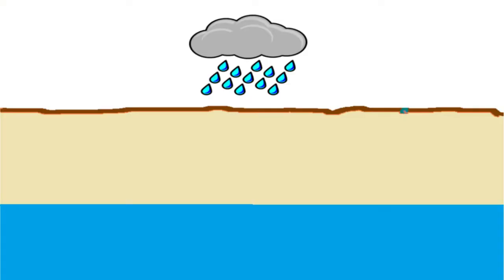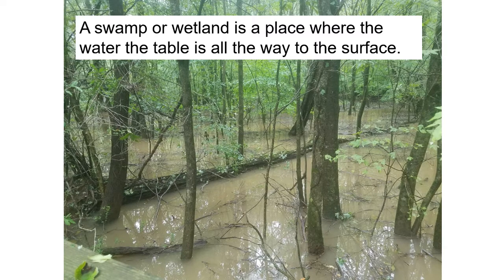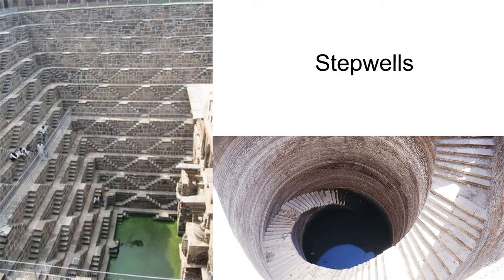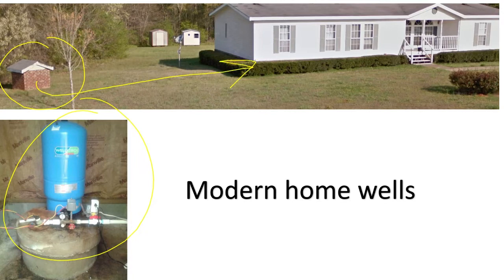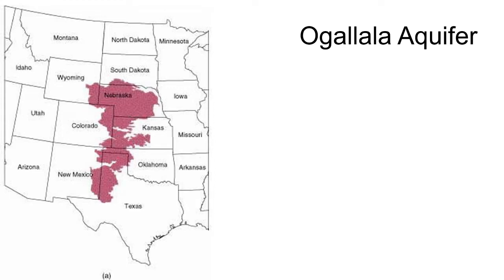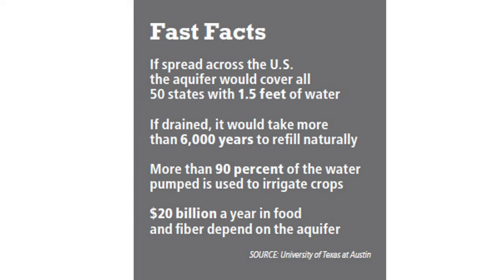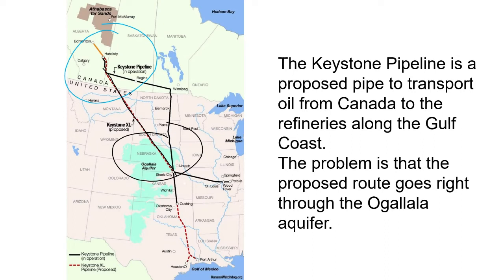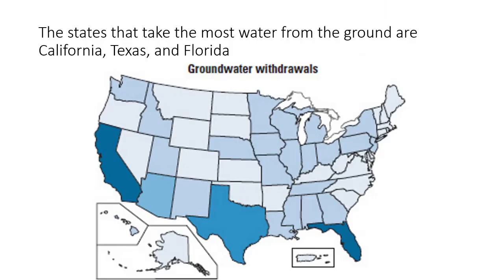weigand earth systems - groundwater lab #1 conclusions